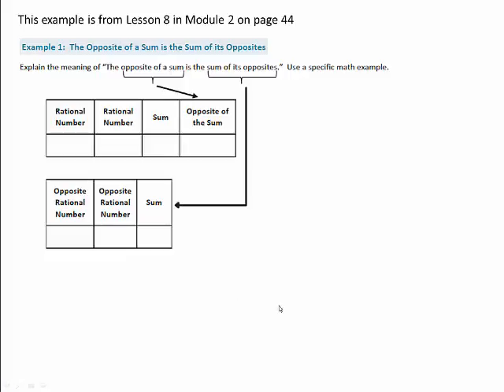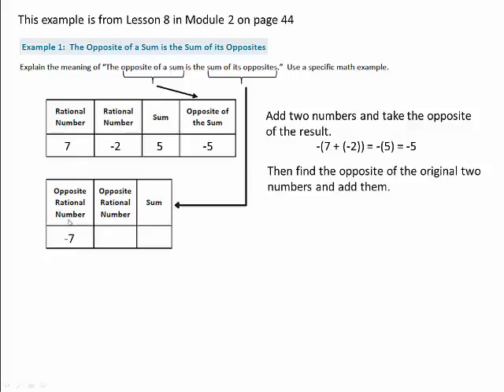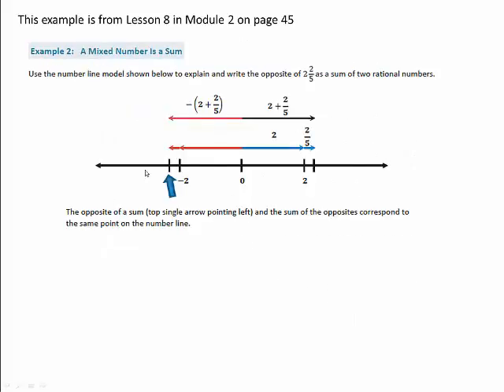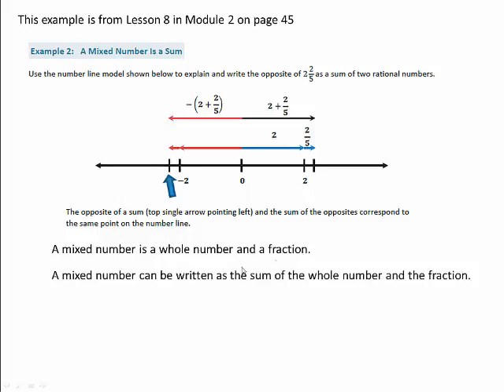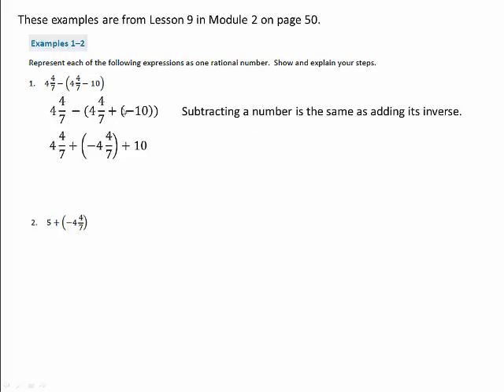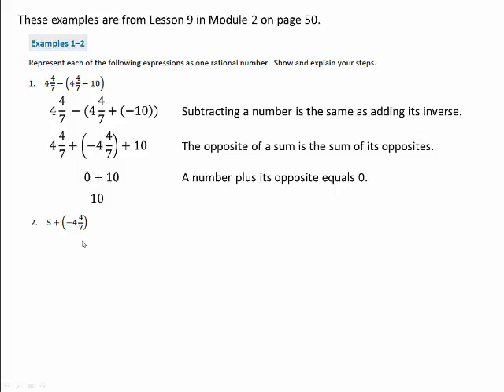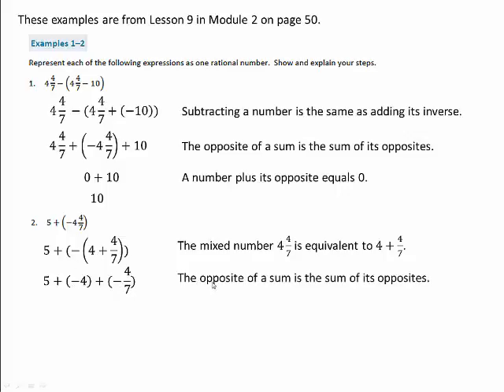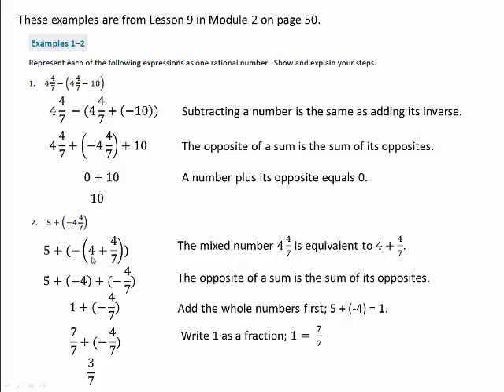G7M2L8E1E2L9E1E2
Eureka Math Examples  Grade 7 Module 2 Lesson 8 Examples 1-2 Lesson 9 Examples 1-2 Applying properties to Add and subtract Rational numbers